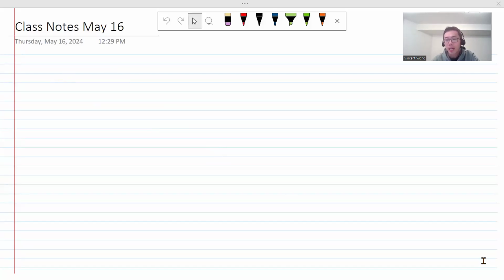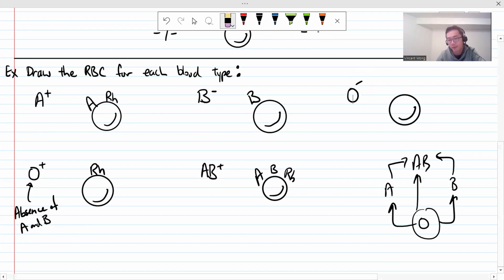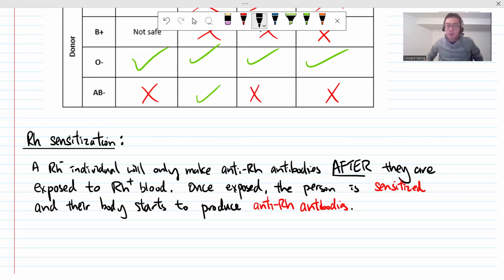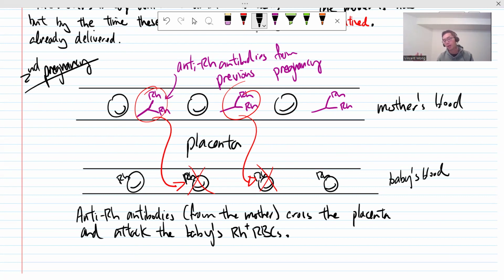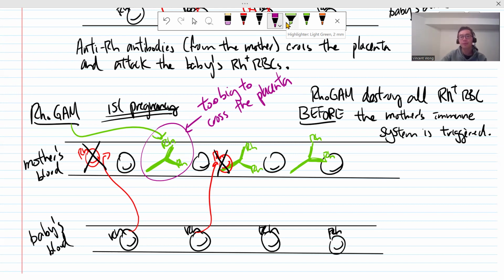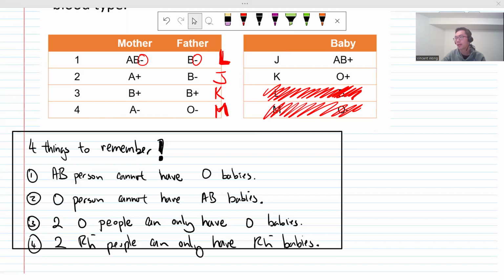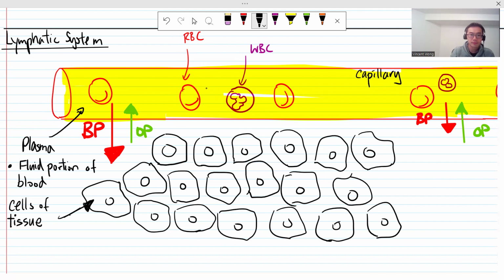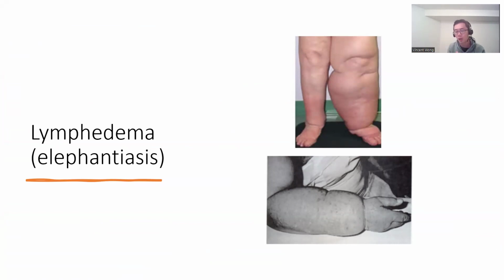Lecture 2 Blood and Lymphatic System Part 2 May 16 2024